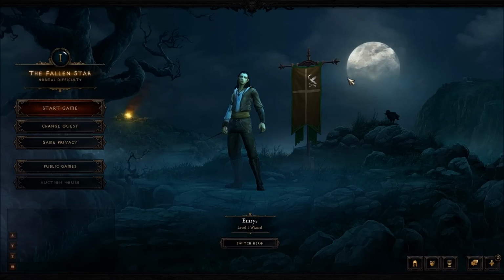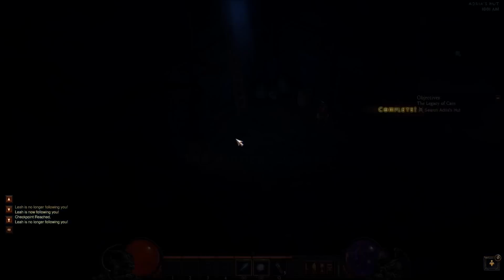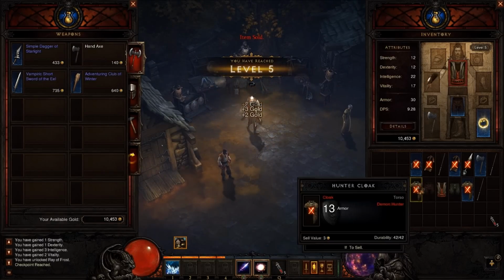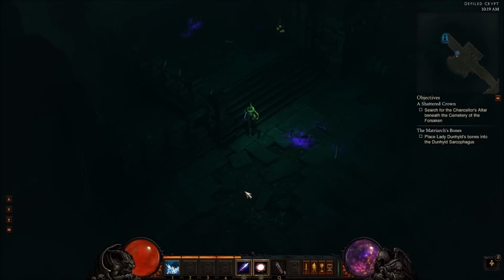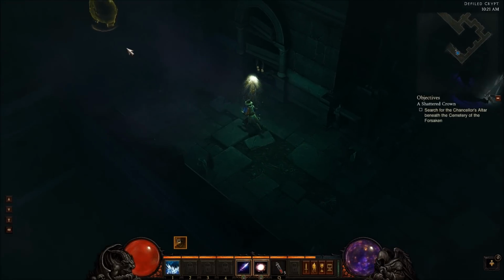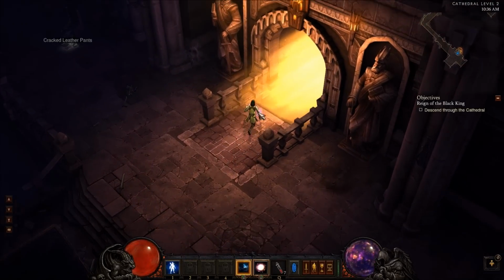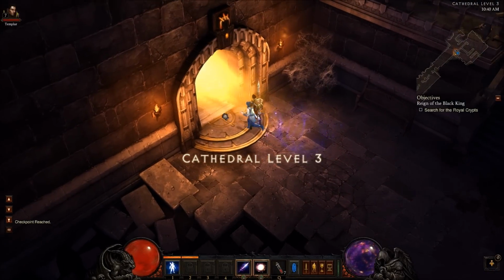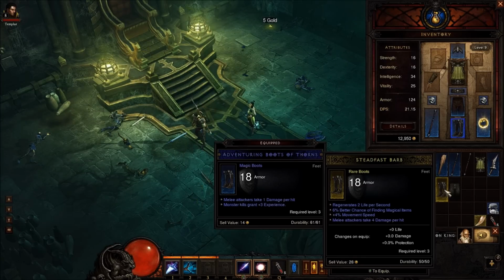Diablo 3 Beta - Wizard Play Through - Patch 13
Diablo 3 Beta play through for a Wizard. This is from level 1 through killing the Skeleton King.

Also let me know if there is any other Beta footage you are interested in seeing.